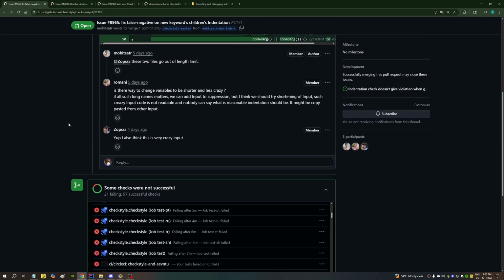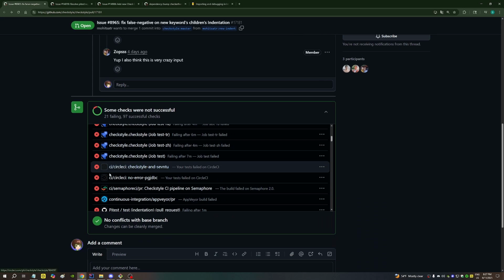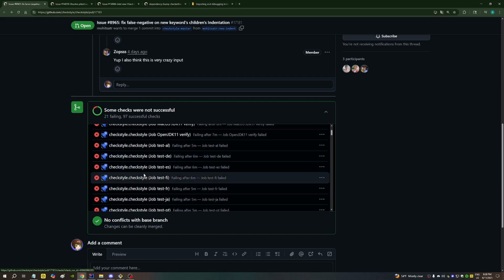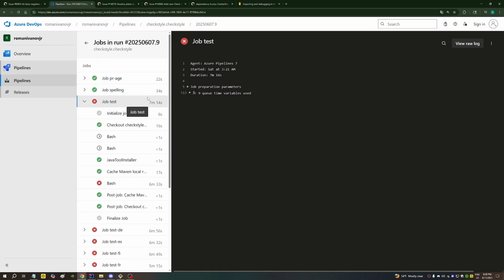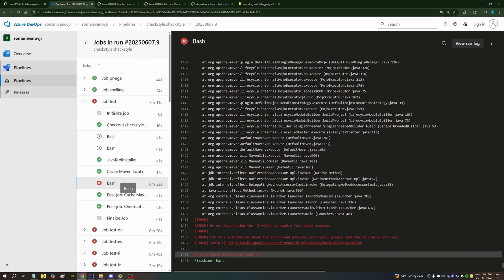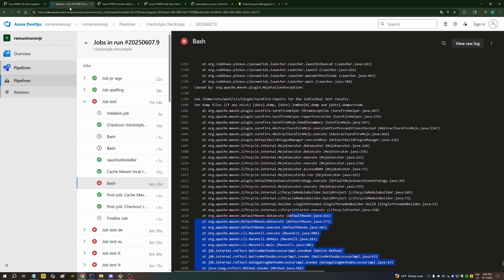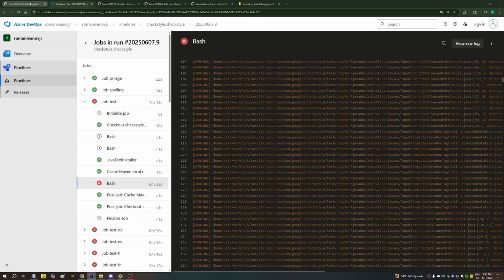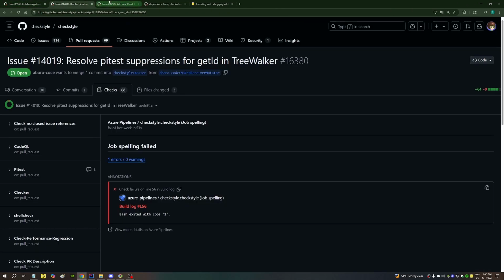Checkstyle - How to view and access errors from CI - Azure and its common jobs